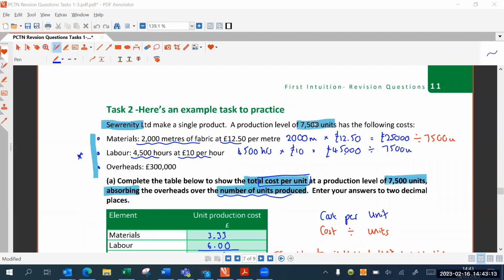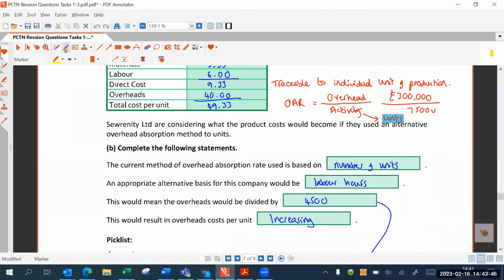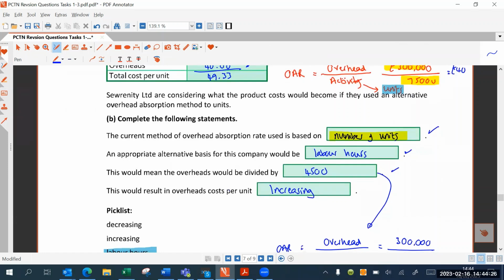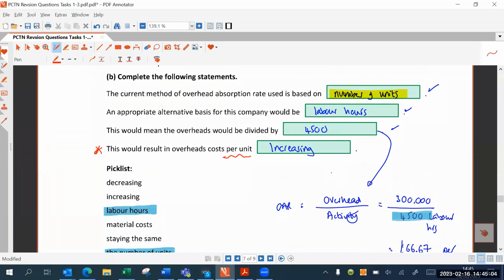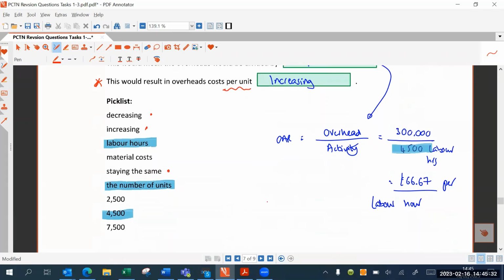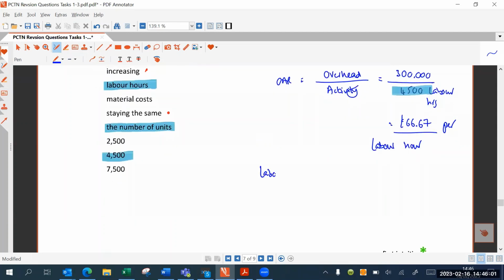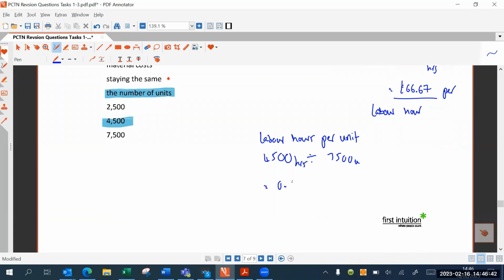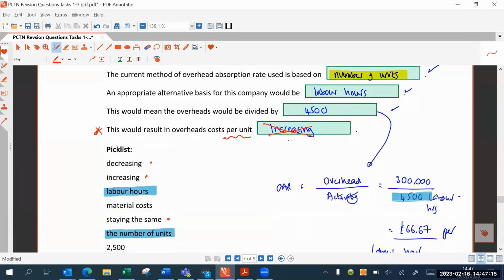AAT Q2022 Level 2 Principles of Costing Techniques (PCTN) Revision - Task 2 Correction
Join First Intuition for a revision class for AAT's Level 2 Principles of Costing Techniques (PCTN). The class was originally broadcast live to students in February 2023.

• AAT
• ACCA
• CIMA
• ICAEW
• CMI